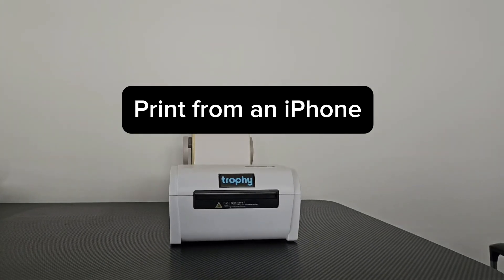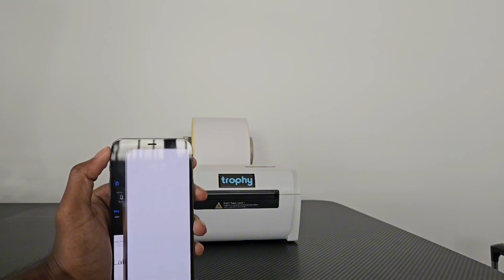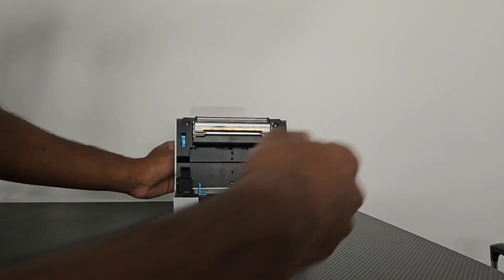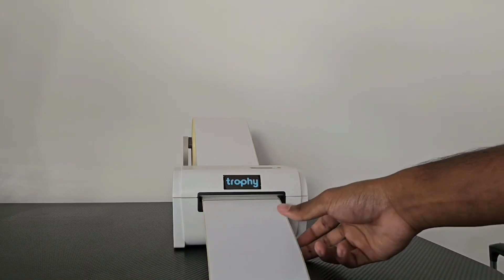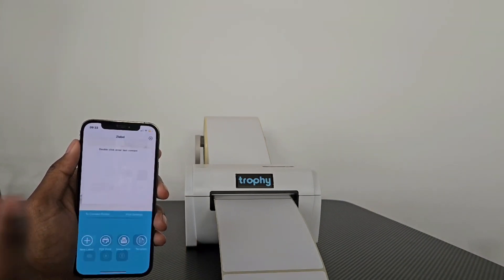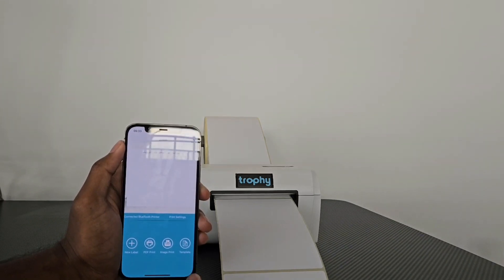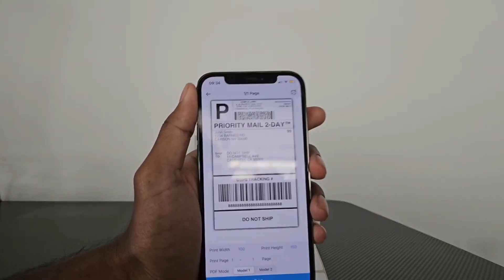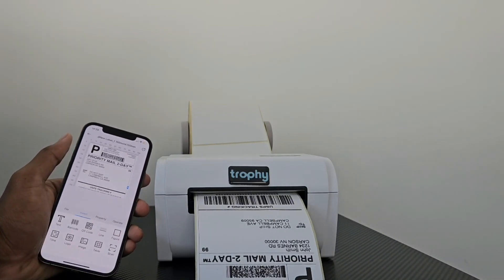Print from an iOS device with the Trophy Thermal Printer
In this video we show you how to print from your iPhone or iPad directly to the Trophy thermal printer.